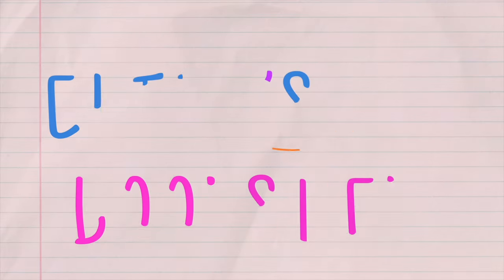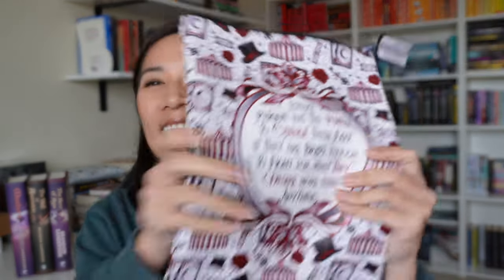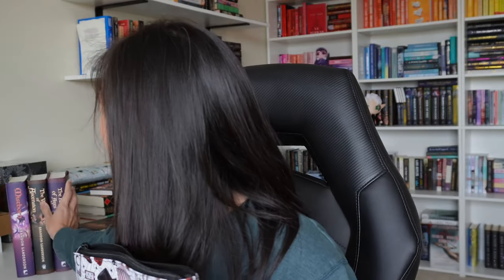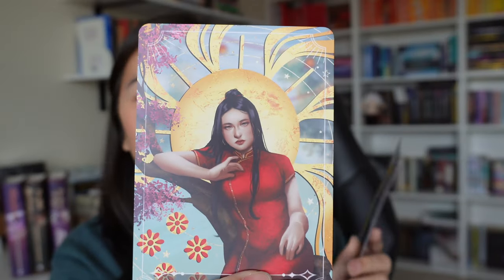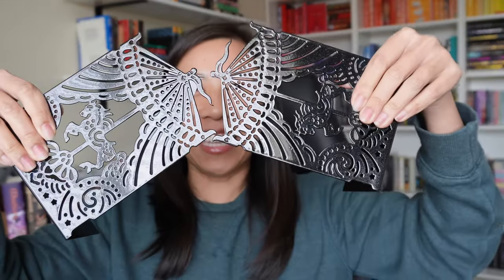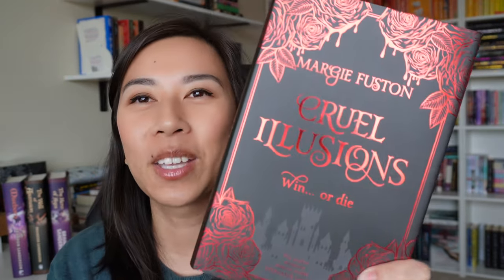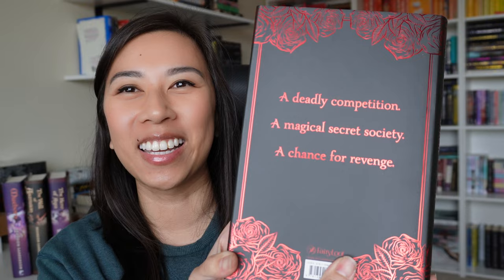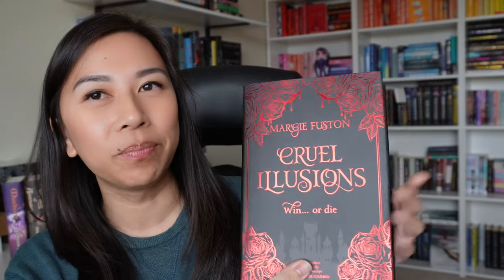My FIRST Fairyloot box! SPOILERS: December YA unboxing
This was such a great box! and compared to my other subscription, this came relatively on time.